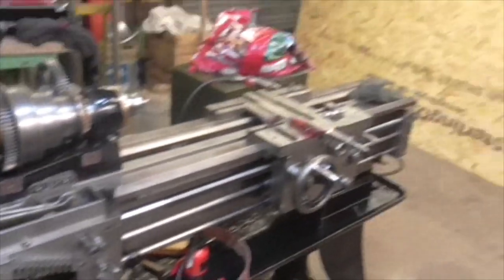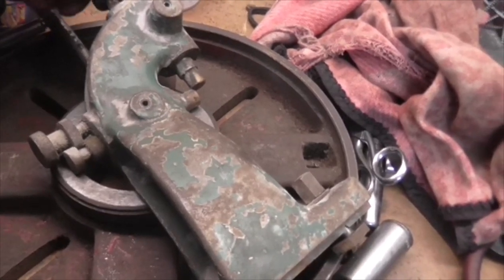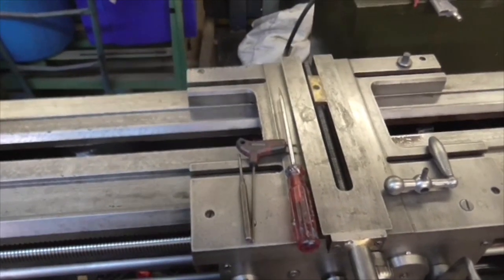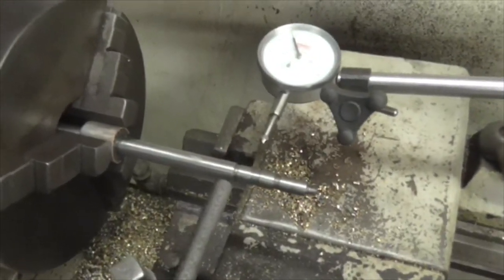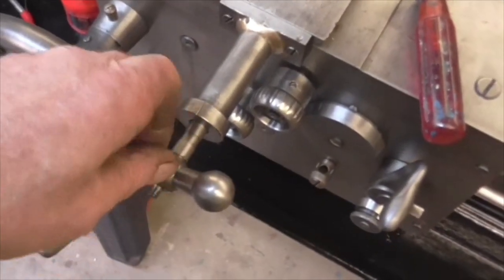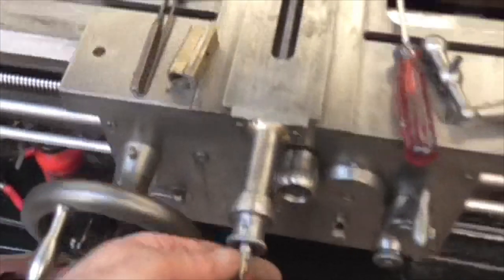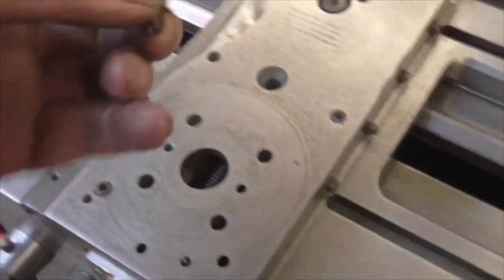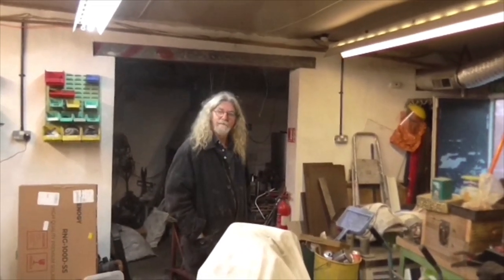A bent cross slide screw, and roof repairs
Hi Folks,
This weeks work on the Holbrook is to get the cross slide fitted and check the Vee ways, but it turns out that I have a bend in two places on the cross slide screw, and there is a couple of parts missing from the handle assembly. Then, inspiration, I put the screw in the lathe chuck with a copper "collet" around the gear, clock up the bend, and use the cross slide, with a suitable piece of round bat in the tool post to push the bend back in the opposite direction, and it produces instant, though still not perfect, results! This lathe has had a hard life, but bit by bit it it coming right!
Phil, in Biblically wet East Yorkshire